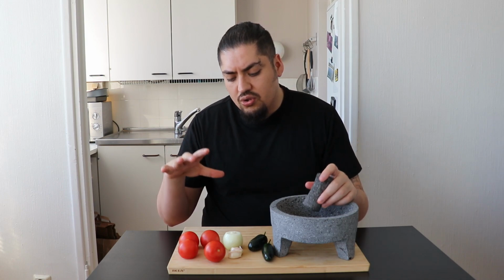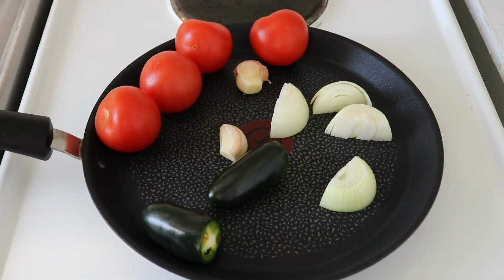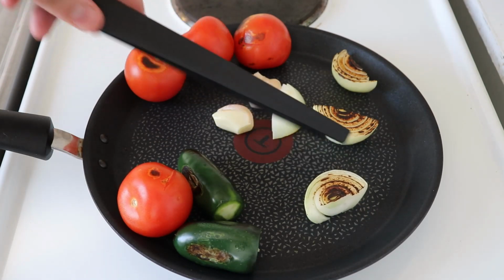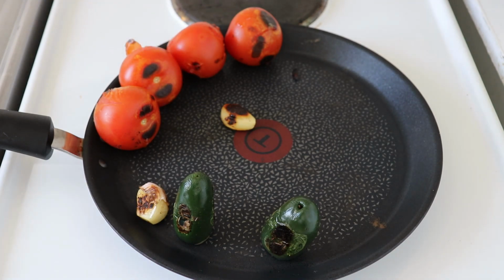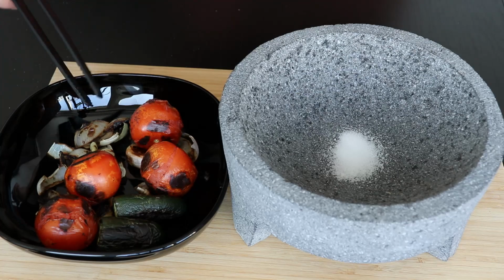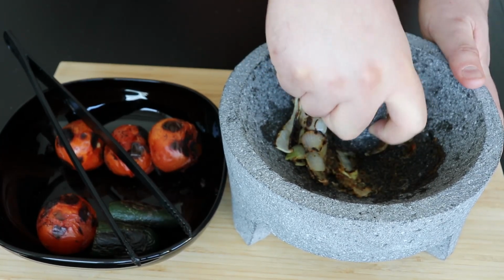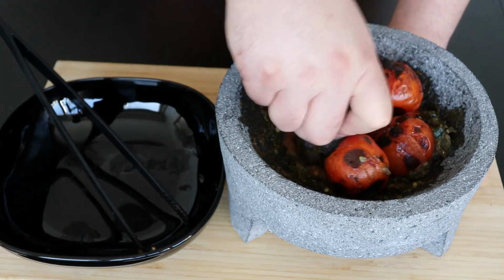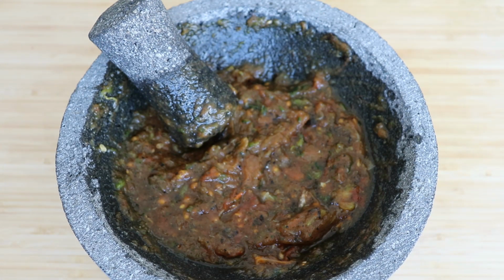Traditional Homemade Salsa (Salsa molcajeteada)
Salsas were made in a molcajete (mortar) for ages before we had blenders. Nowadays, handmade salsa is a symbol of simplicity and tradition. Flavors and textures mix together to create one of Mexico's most emblematic salsa.